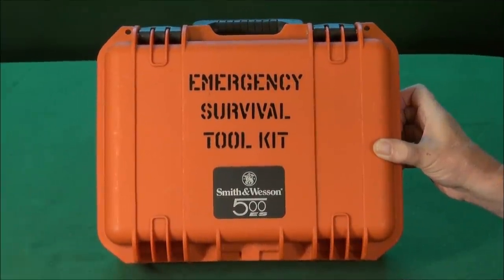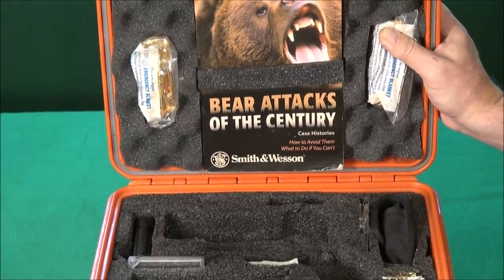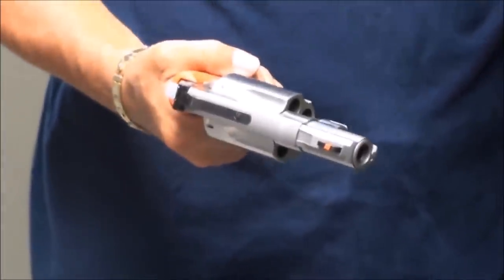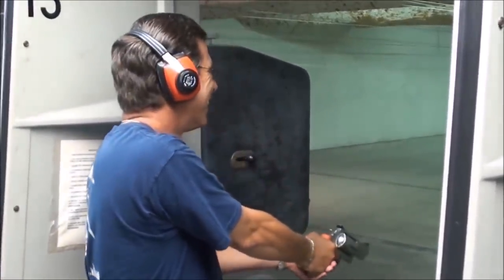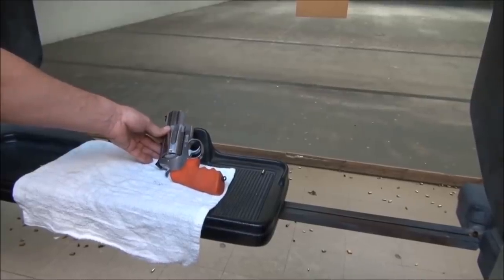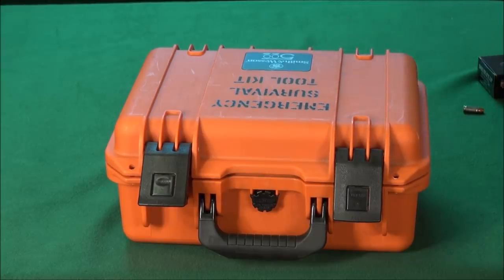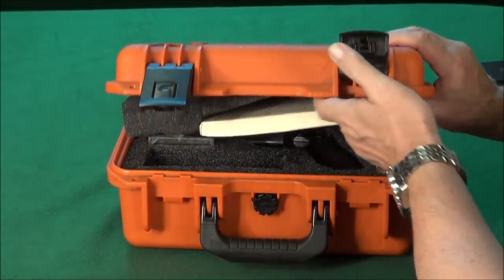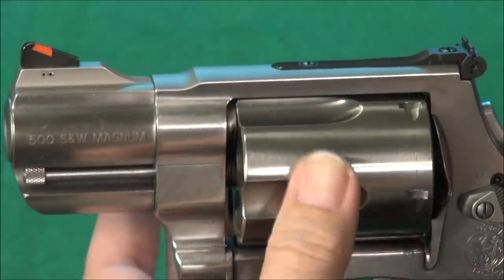S & W 500 ES Magnum - Modified - 2.75" Barrel - Range Footage WeaponsEducation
New Look of 500 ES For A Shoulder Holster,